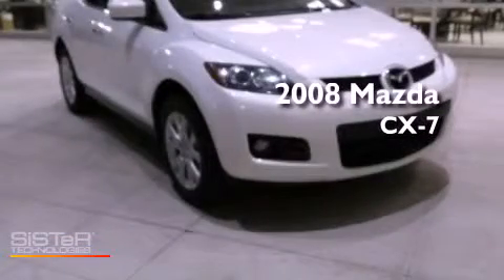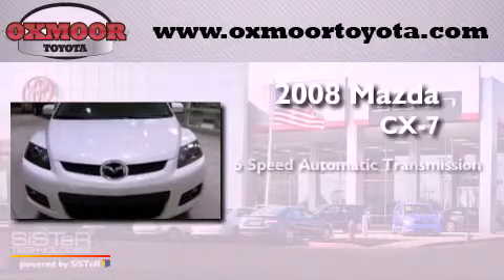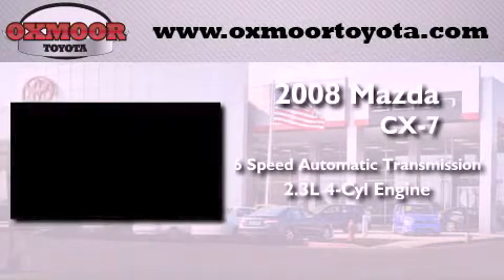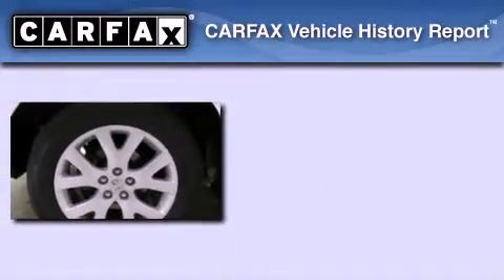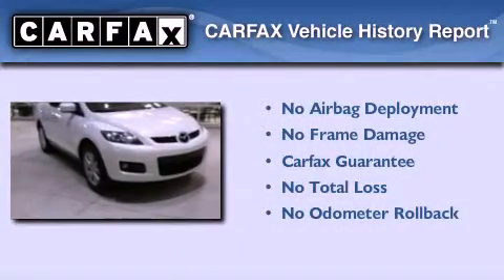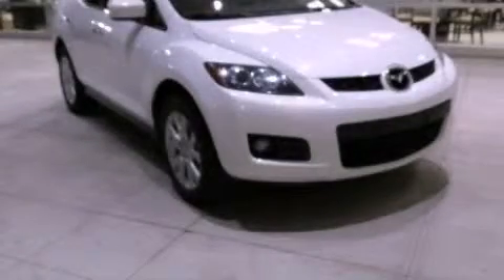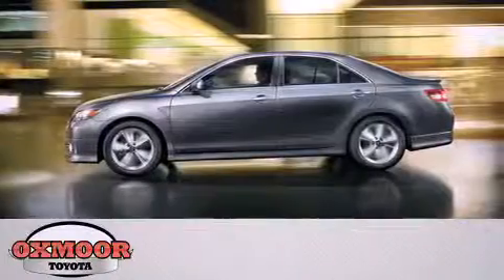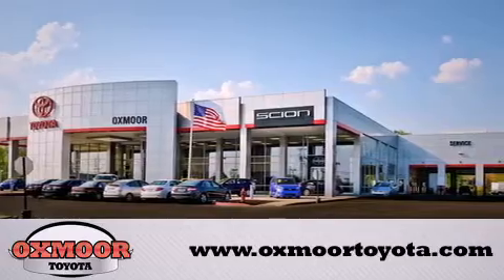Preowned 2008 Mazda CX-7 Louisville KY 40222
Year : 2008
 Make : Mazda
 Model : CX-7
 Engine : Gas I4 2.3L/138
 Trans . : Automatic
 Exterior : Crystal White Pearl
 Miles : 112,765

 Stock : T30734C1